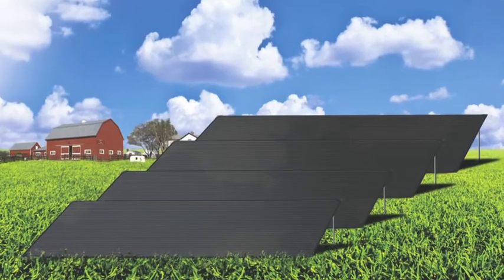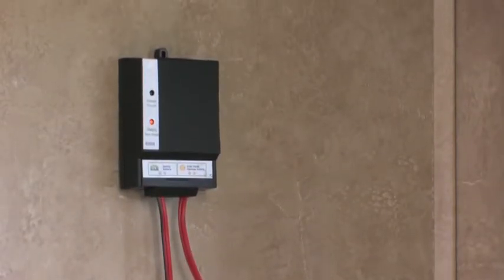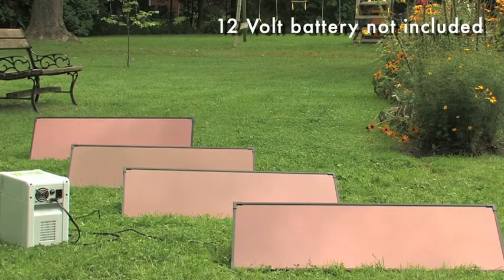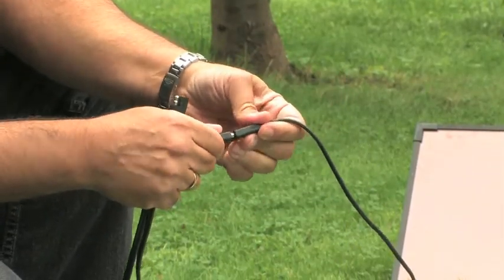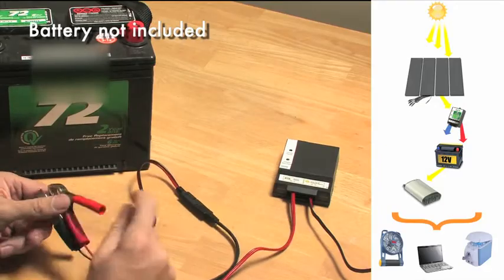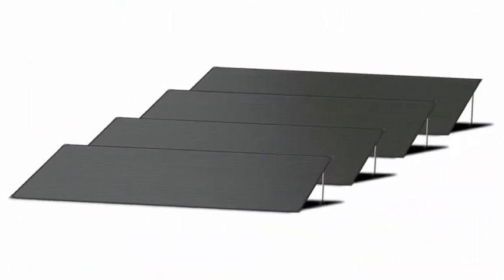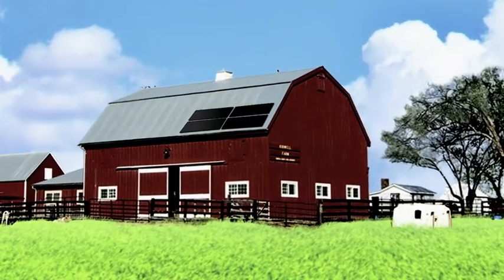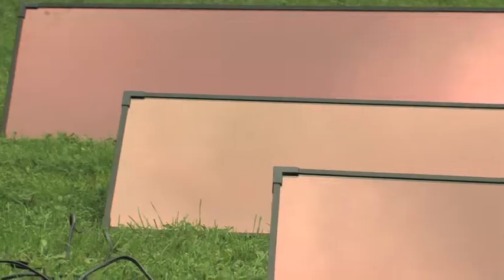Nature Power Products 72 Watt Solar Mini Farm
Nature Power Products is a line of consumer based Renewable Energy products that are manufactured by RDK Products.